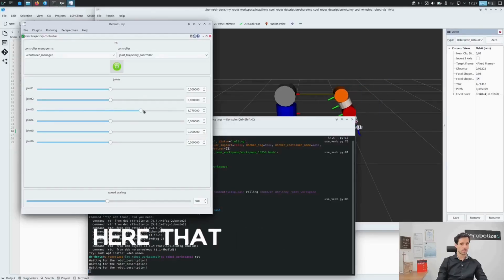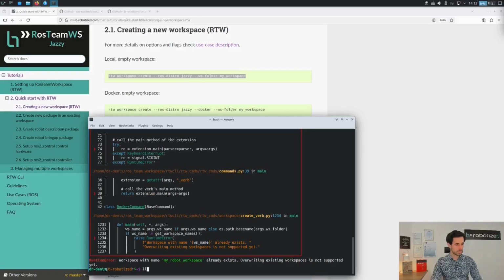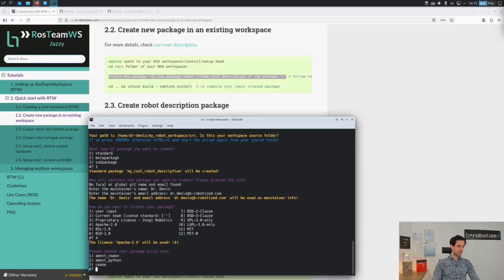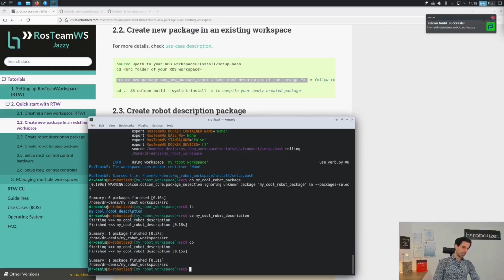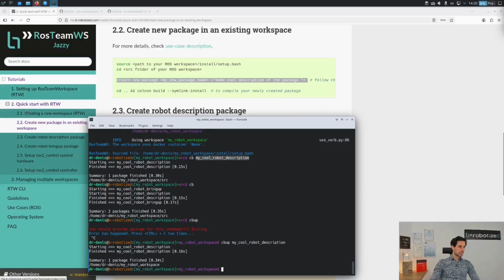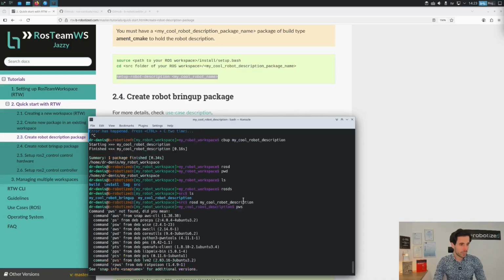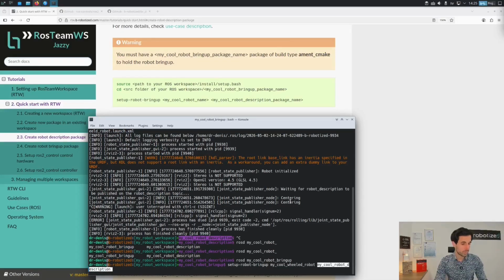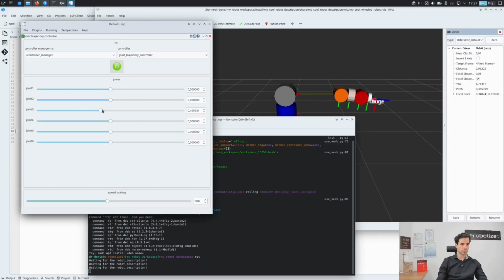EPS. 05 ROS for Pros: Boost your development with RTW - robot description and bringup packages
After a long break… he’s finally back 🚀

Dr. Denis Stogl returns to the ROS for Pros series on YouTube with a whole new set of topics: from a developer for developers, customers, and ROS enthusiasts.

Had a long time to think about new ideas and topics for the series and this is only the beginning.

Because in the end, we all aim for the same thing: pushing open source robotics forward together and learning how to use these tools in the best possible way.

Join us at this journey 👋